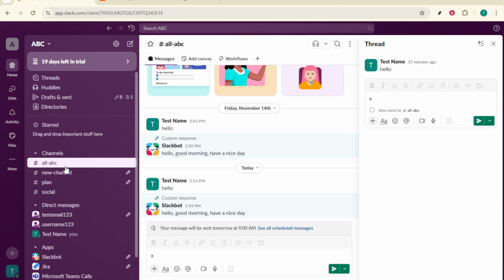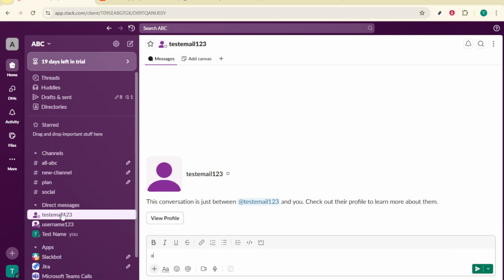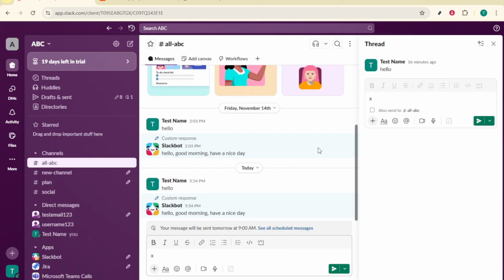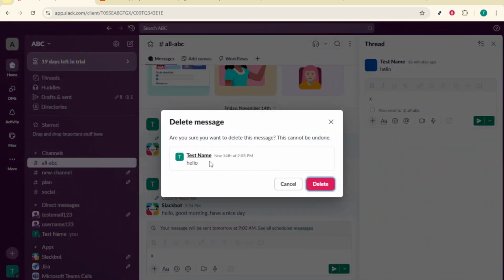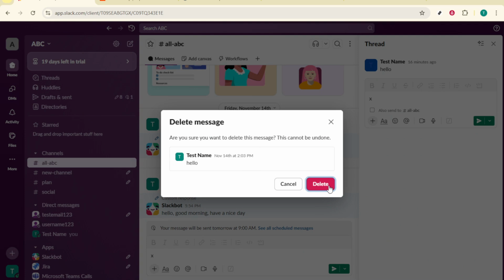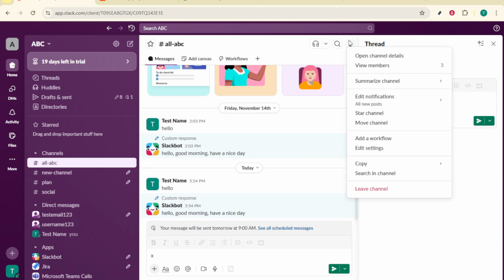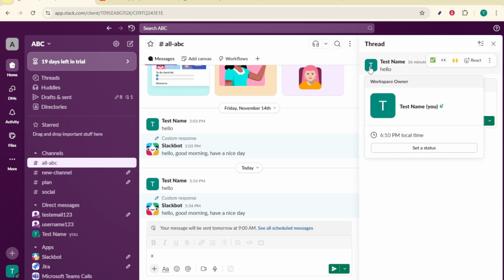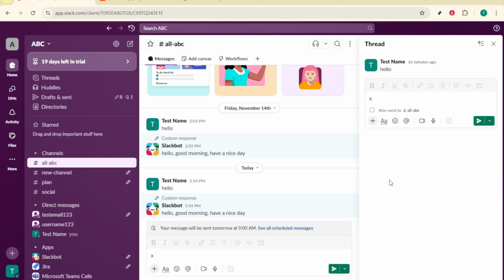Delete a Conversation in Slack Safely [2025 Guide]